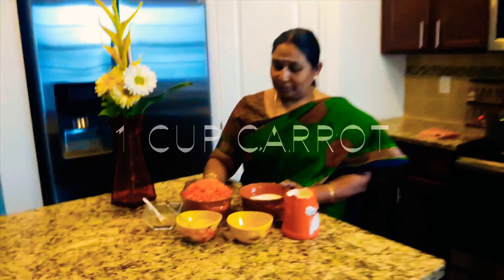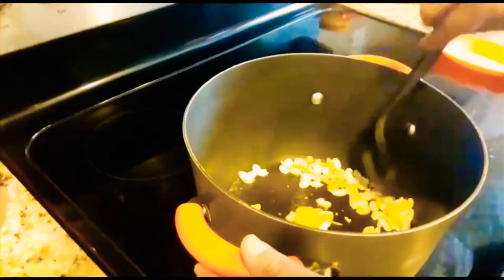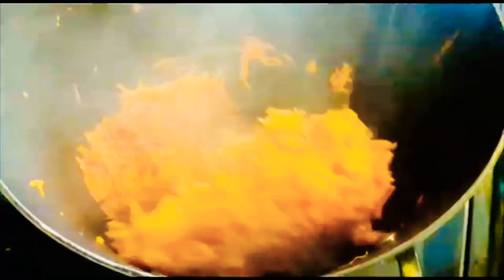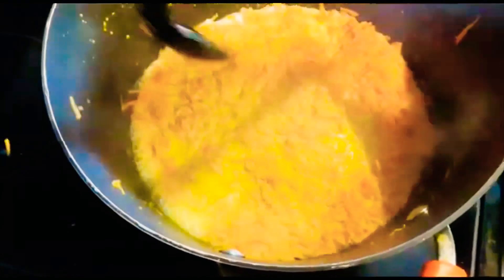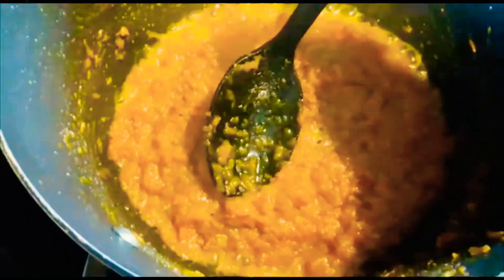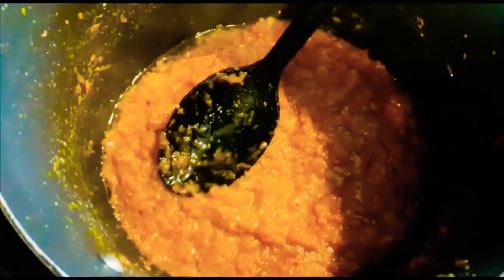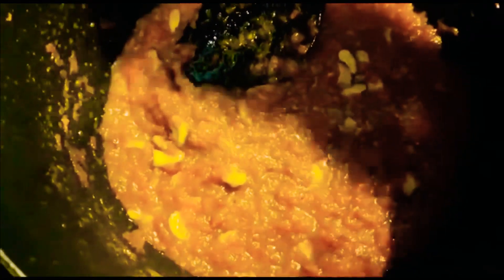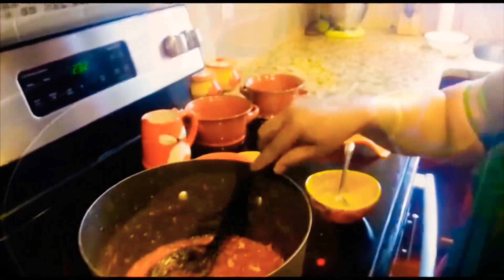jana’s cooking!: ep 2~ SIMPLE TAMIL CARROT HALWA (+english subtitles)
editor: iMovie